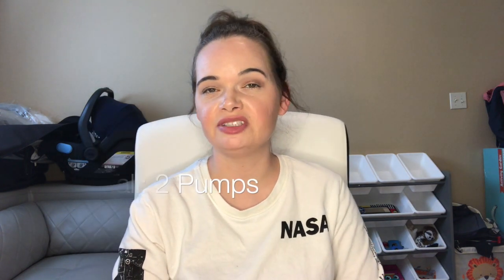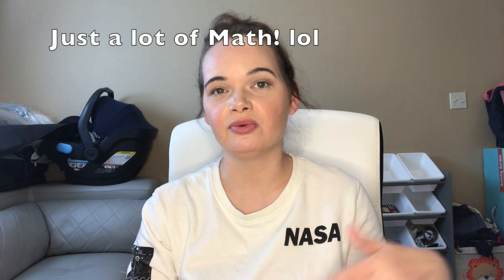So you got a job at Starbucks | Study for Starbucks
This Video is to help those of you that took the step to get a job at Starbucks for Infertility purposes or maybe you just wanted a job there. Basic steps to making the drinks so you may study them and be ready for your first day on the job or to get better fast during training!